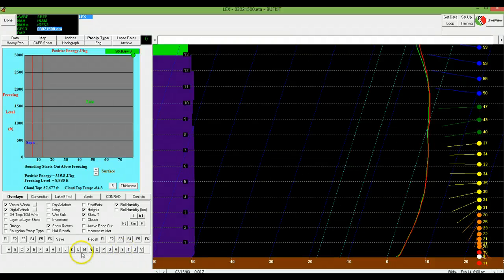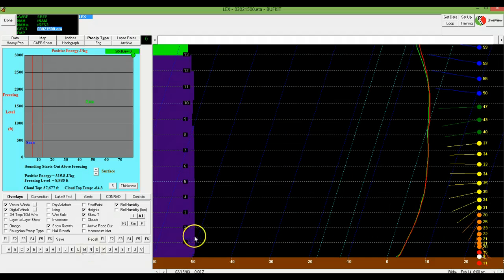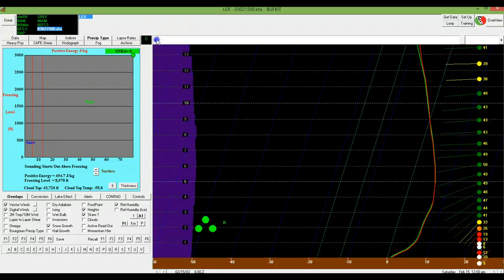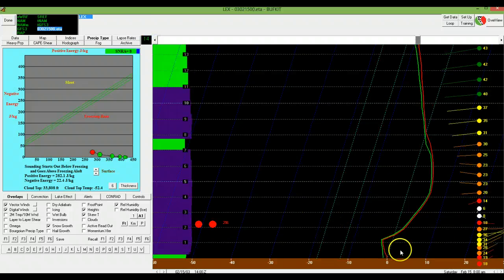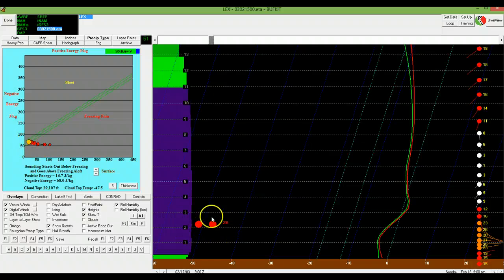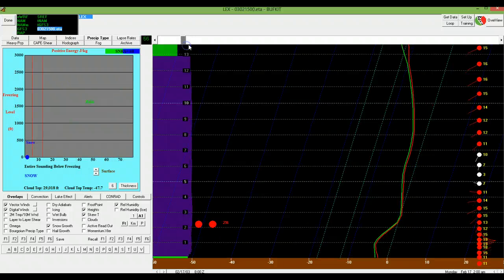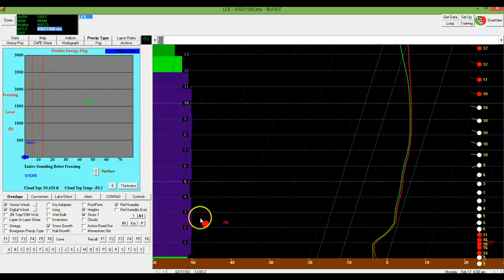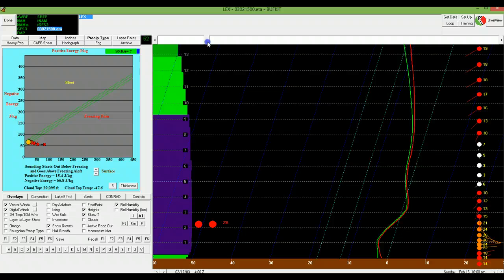ice storm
Ice storm archive